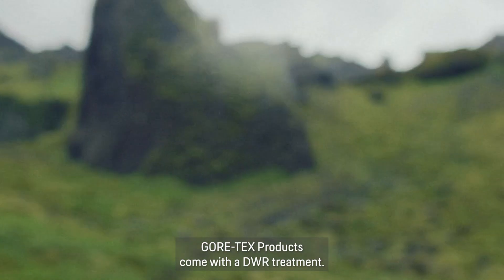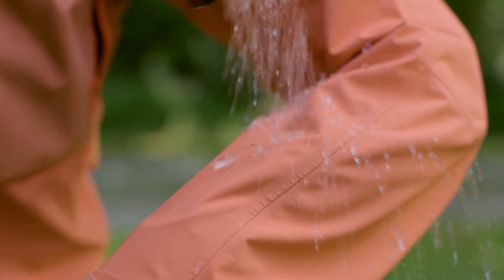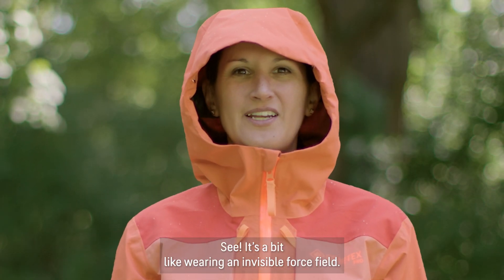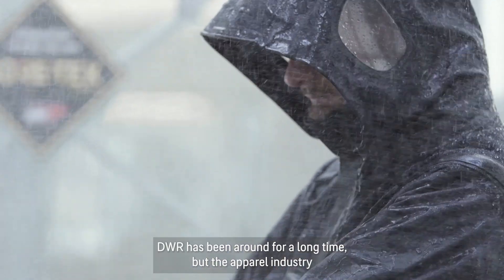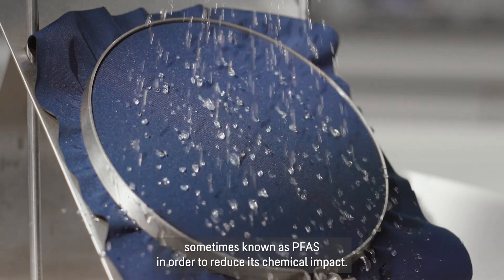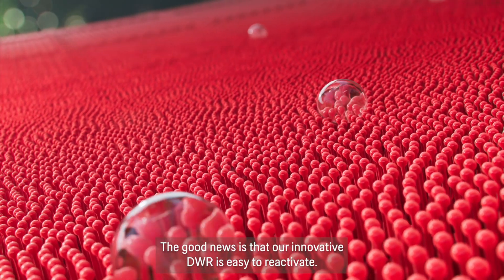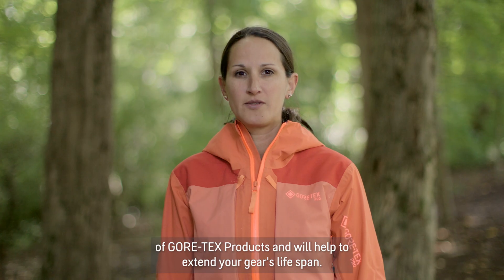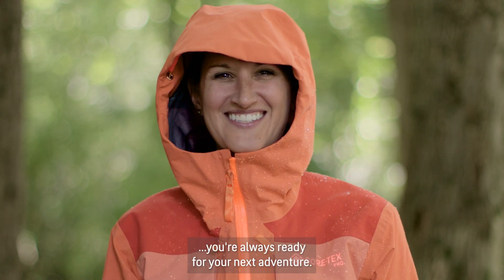GORE-TEX Brand Guide to DWR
Learn more about the water repellency technology in GORE-TEX Products, which helps keep you protected in the outdoors.